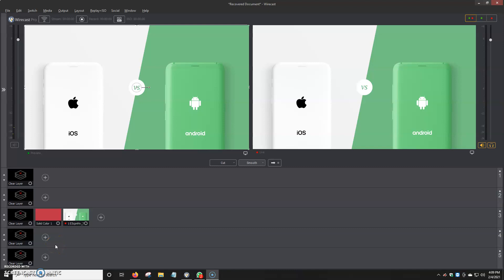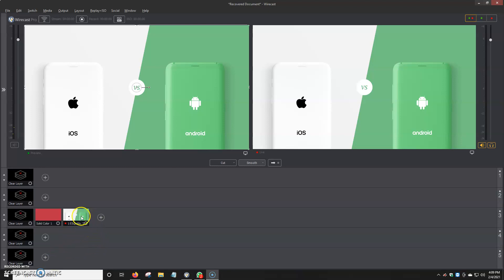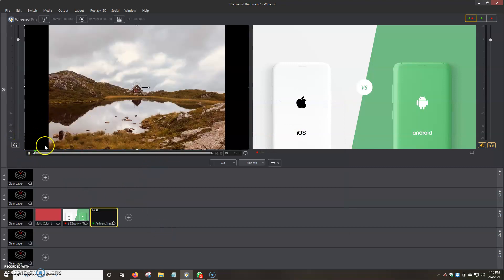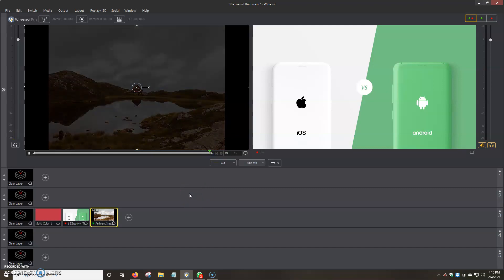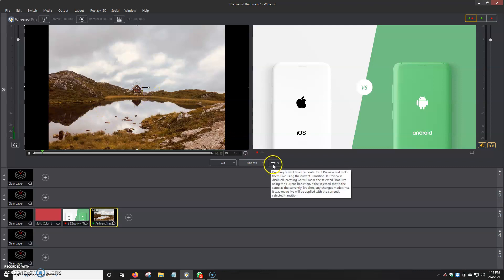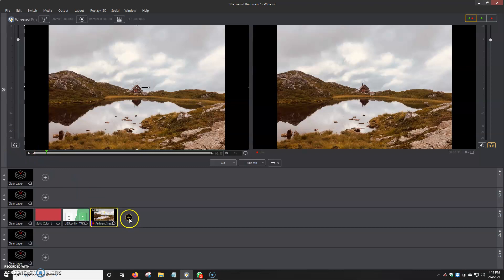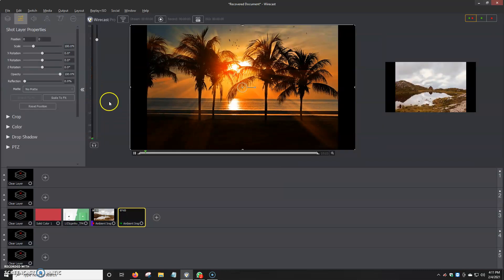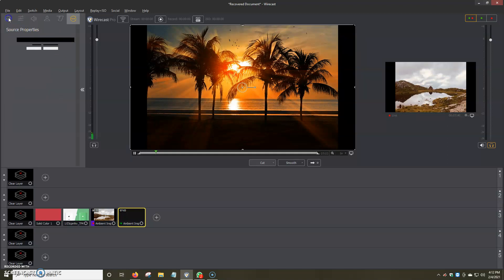How To Upload Video In Wirecast